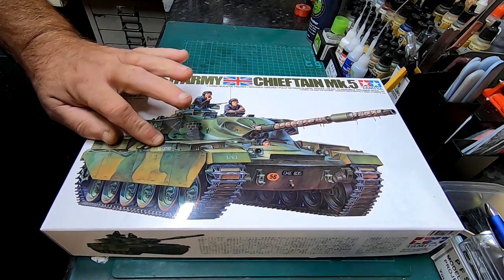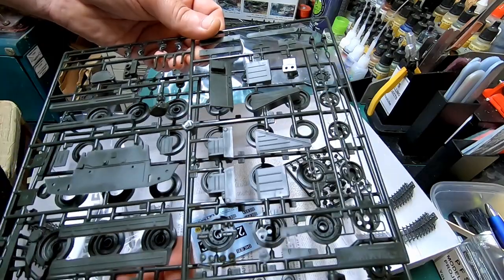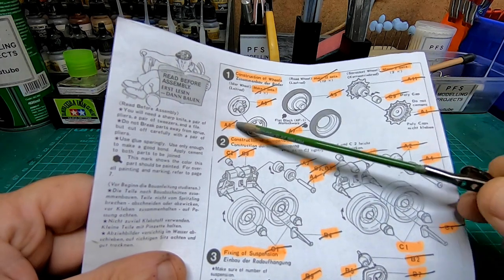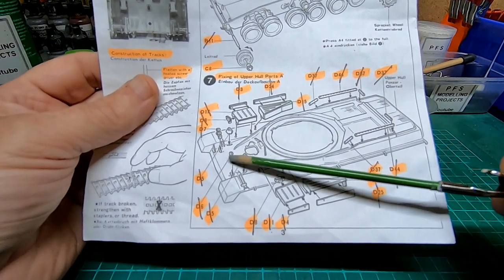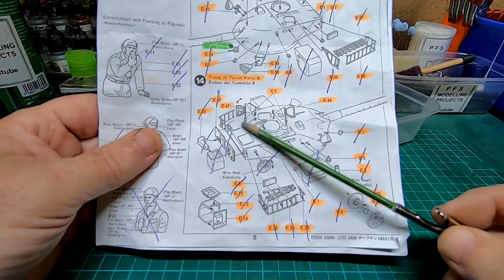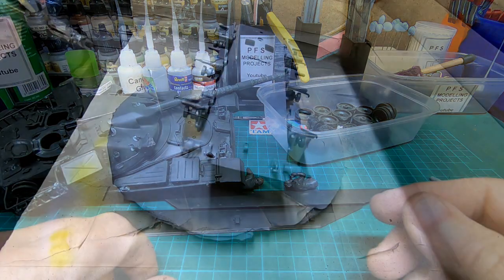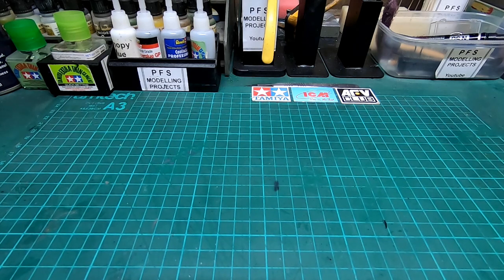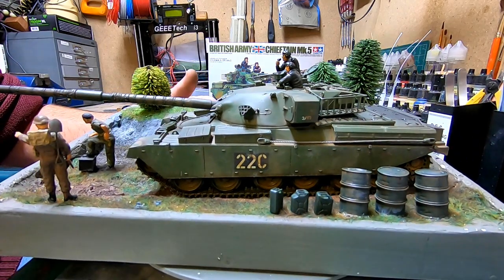Tamiya 1/35 Chieftain Mk.5 Tank..Plastic Kit Build & Review.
Plastic kit build and review of Tamiya's Chieftain Mk.5 tank. Starting with an in-box review, followed by the building, painting, and weathering processes with the finished tank sat on a previously built diorama.